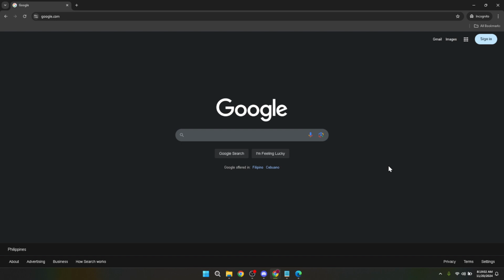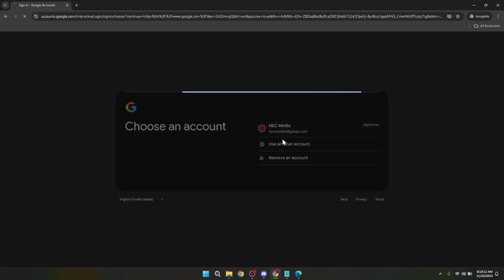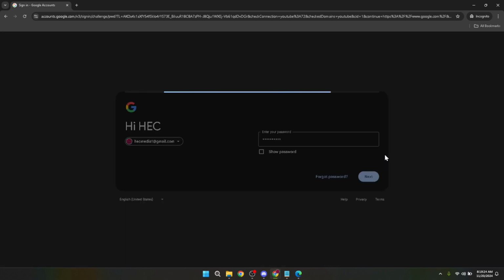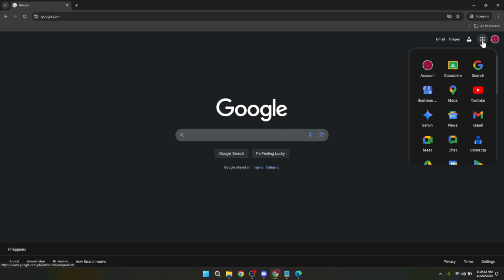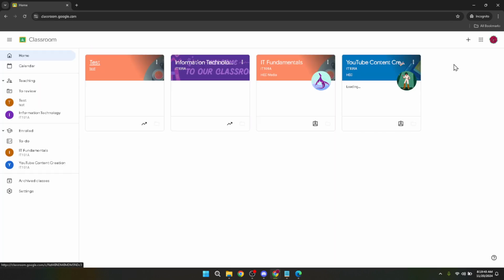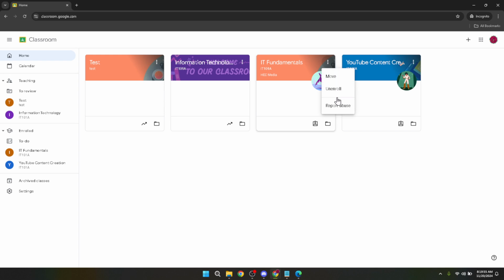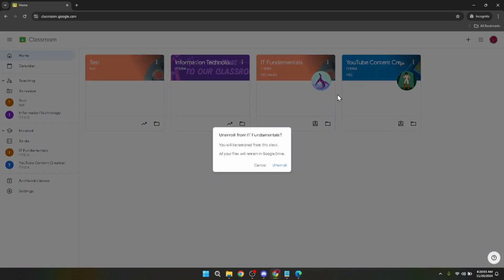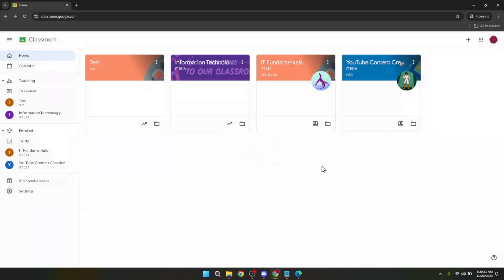How to Leave Google Classroom Classes (Full 2024 Guide)